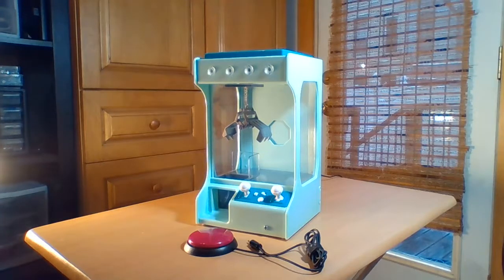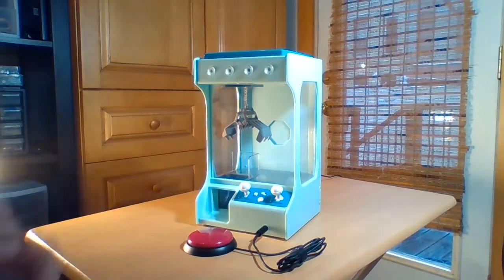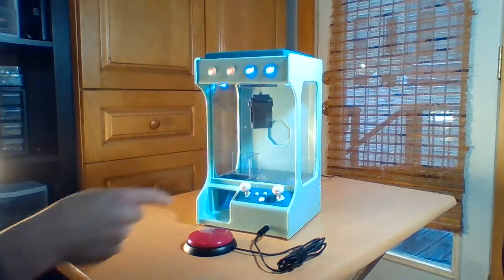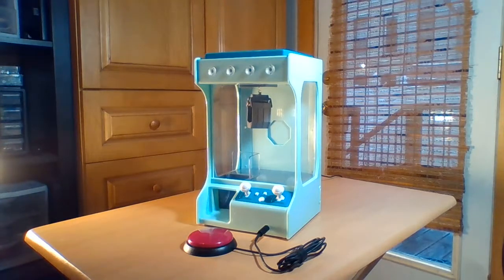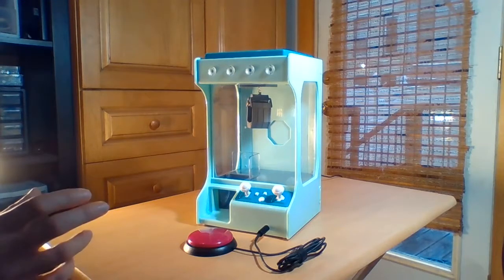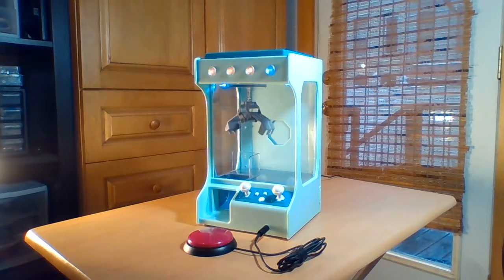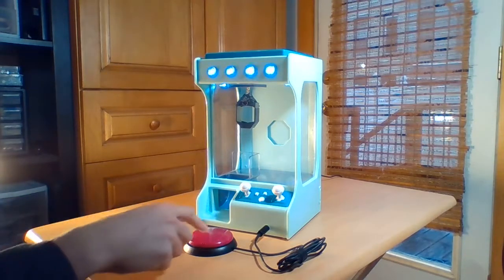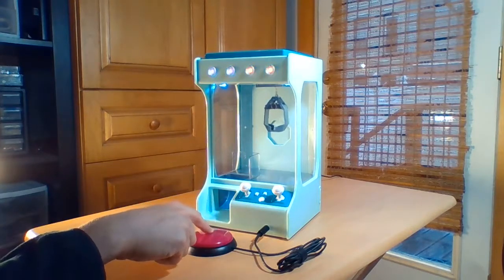Single Switch Adaptation of Claw Crane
2 different versions depending on user's ability and interest.